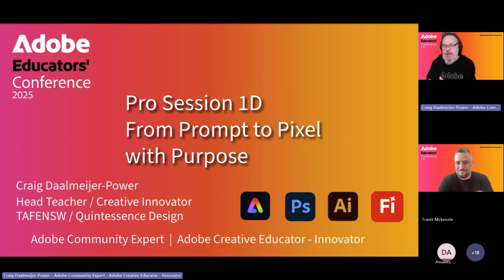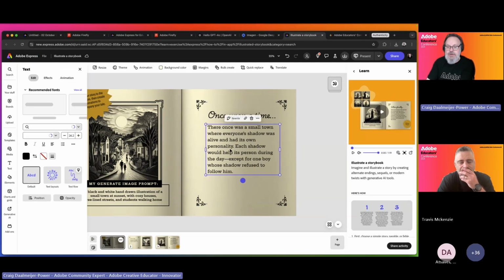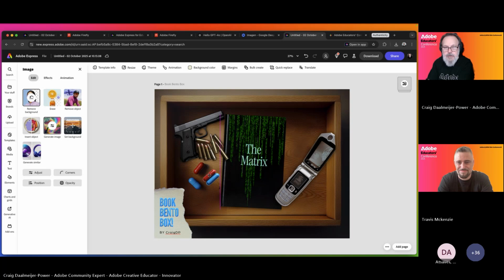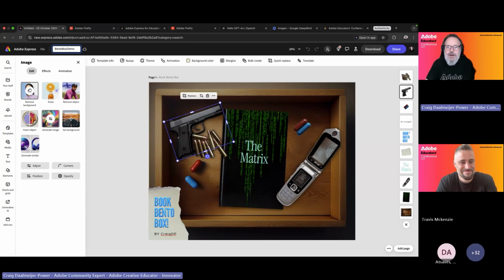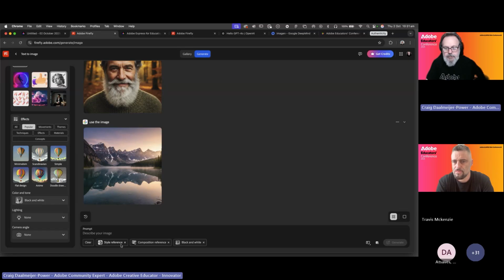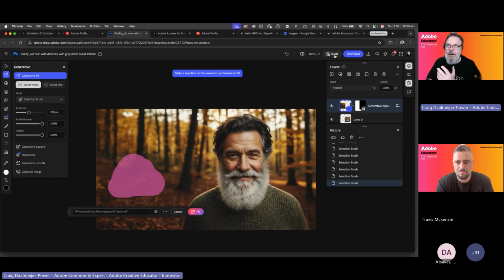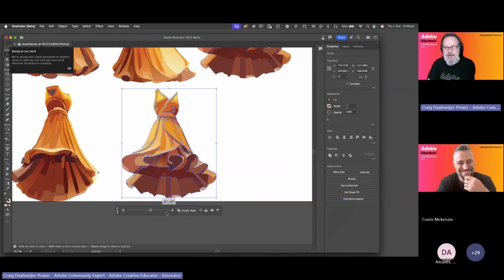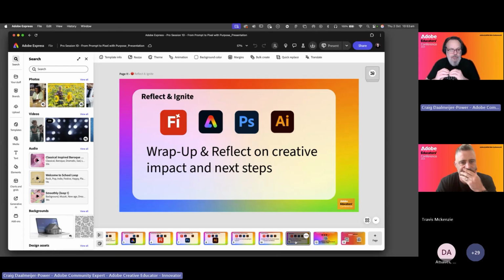Pro session - From Prompt to Pixel with Purpose - Craig Daalmeijer-Power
This is Pro session 1D from the 2025 Adobe Educators' Conference with Craig Daalmeijer-Power titled - From Prompt to Pixel with Purpose. Unlocking Gen Ai for engaging classroom experiences

Step into the future of education and creativity for all. This is a hands-on workshop exploring generative Ai across Adobe Express, Firefly, Photoshop and Illustrator. During this session, participants will go on a discovery tour to harness purpose prompt based approaches with contextual Ai-assisted workflows to supercharge your students creativity and streamline classroom projects. No prior Ai experience is required - just bring your curiosity and a sense of play.

- Aimed for teachers in K-12 & Higher Ed
- Adobe apps/resources being featured - Adobe Express, Firefly, Photoshop, Illustrator.
- Recommended for intermediate to advanced Adobe users.

Craig is Head Teacher- Photo Screen Games at TAFE NSW. He is also a visionary creative director in his consultancy business in western Sydney. With nearly three decades of experience leading innovation, media and education. He is recognised as an Adobe Creative Educator Innovator and Leader, Adobe Community Expert and internationally presenting early adoption approaches to digital literacy and design. Renowned for designing scalable systems, inclusive project-based curricula to empower staff and students through narrative-driven and exploratory learning. Craig blends Creativity, Clarity, Curiosity and Compassion to build experiences that inspire and endure.